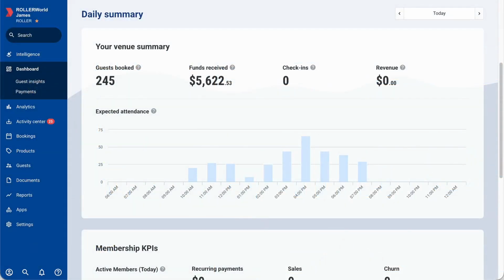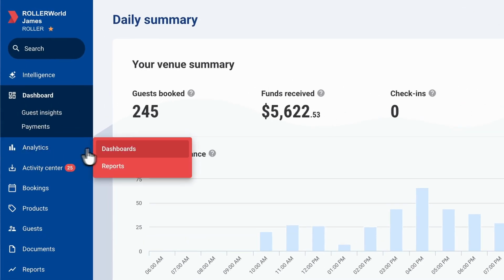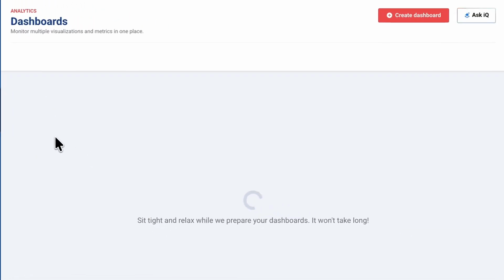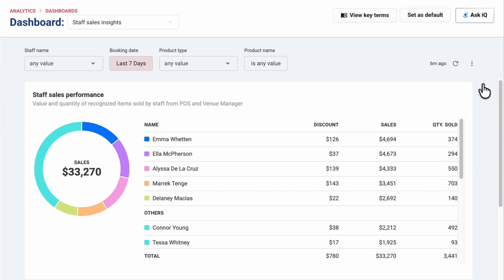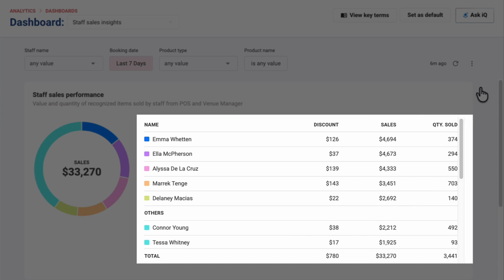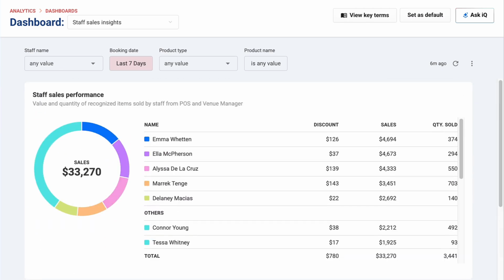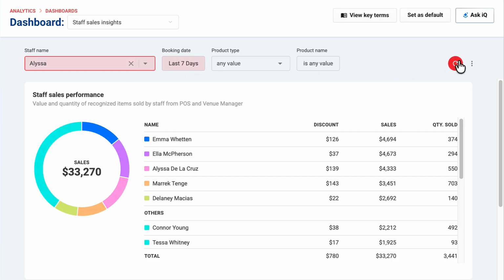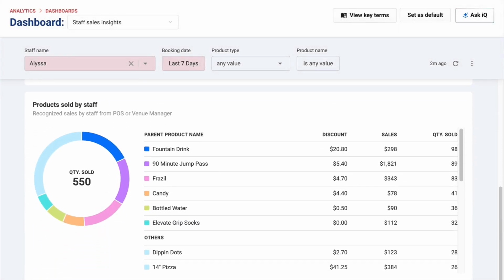How to Use Staff Sales Insights to Support Coaching and Upselling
This tutorial demonstrates how to access and use the staff sales insights dashboard to track individual staff member performance and sales distribution. The dashboard integrates data from both POS and Venue Manager systems, and users can filter results by specific staff members or product types to drill down into detailed performance metrics and support upsell campaigns.